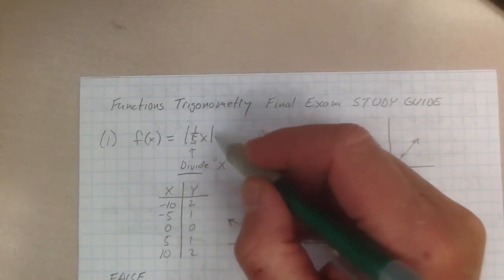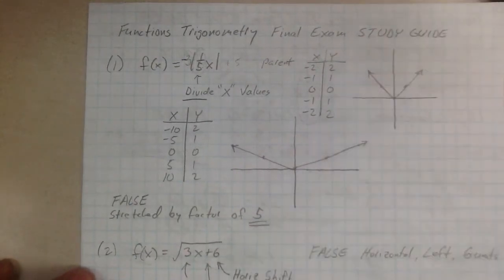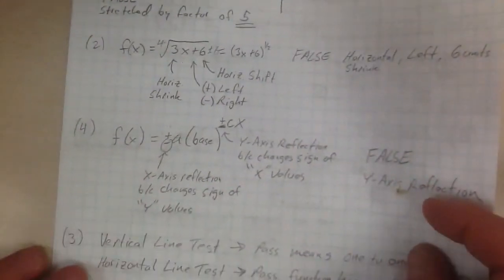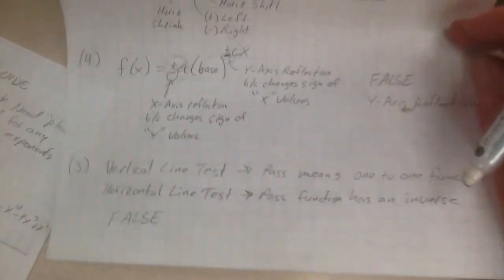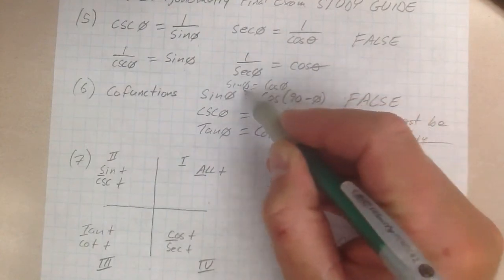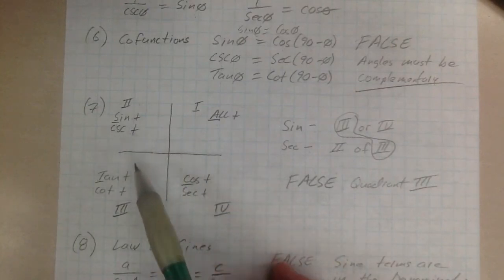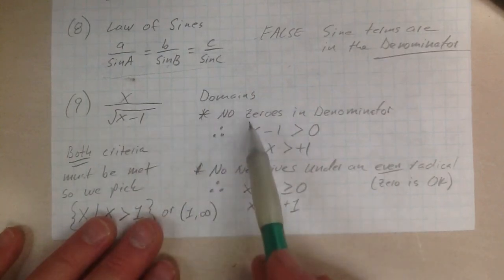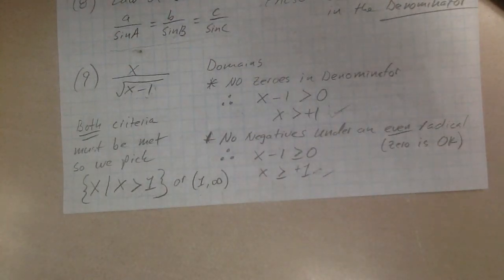F(trig) Final Exam Review, Video 1